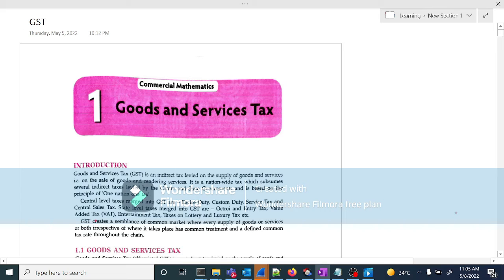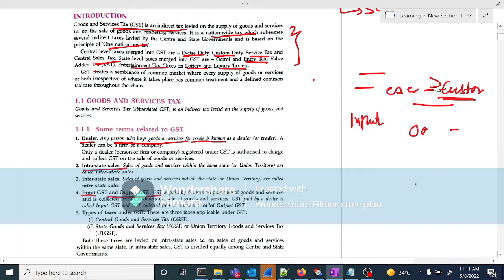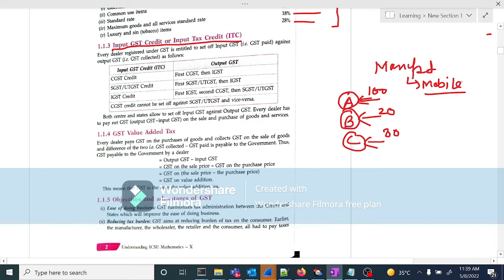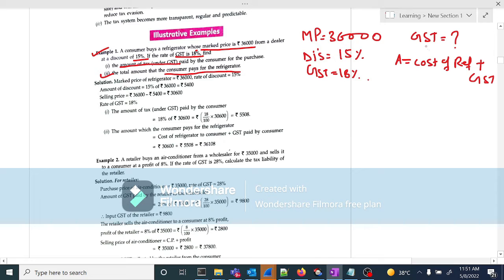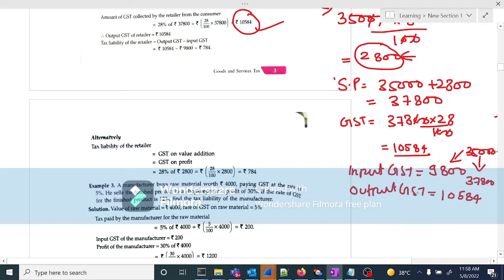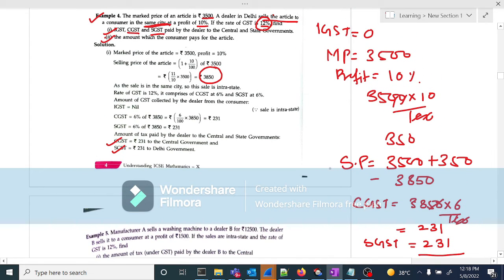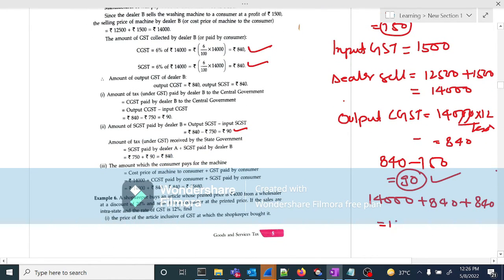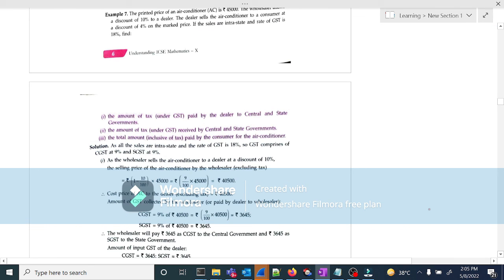ICSE Class 10th Maths Chapter -1 GST Part1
Class 10th Maths Chapter -1 GST Part1